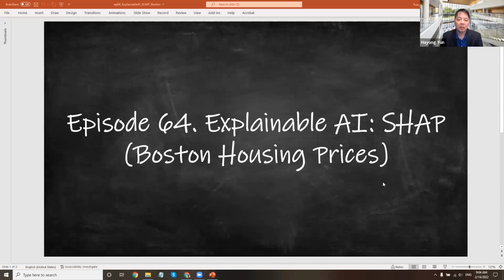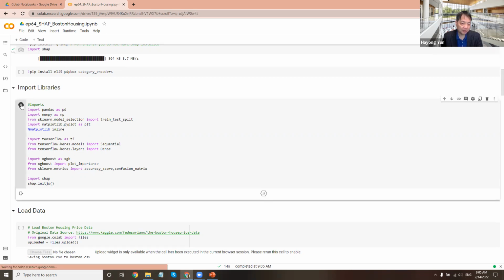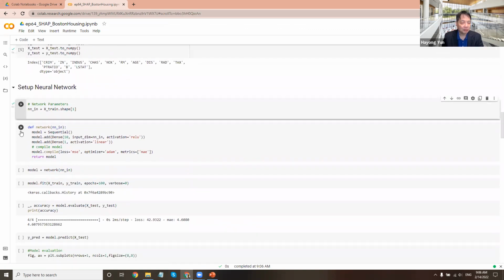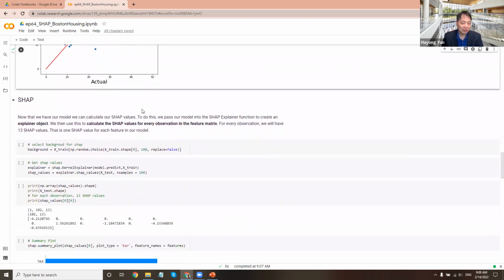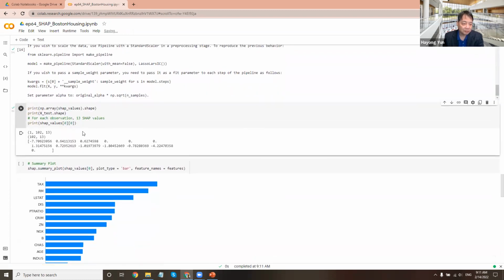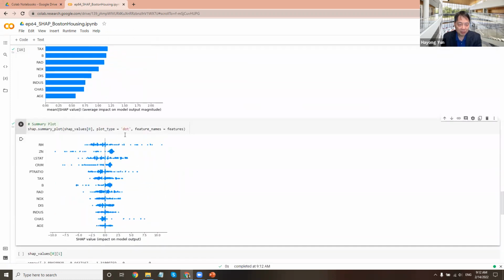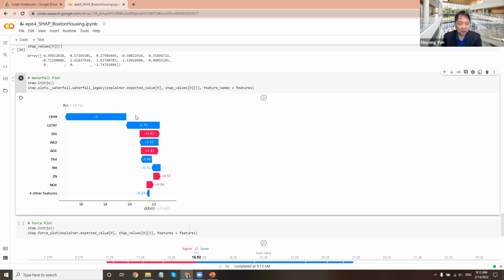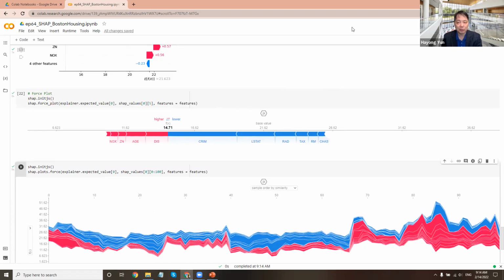Episode 64. Explainable AI: SHAP (Boston Housing Prices)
XAI keras implementation for predicting Boston housing prices.